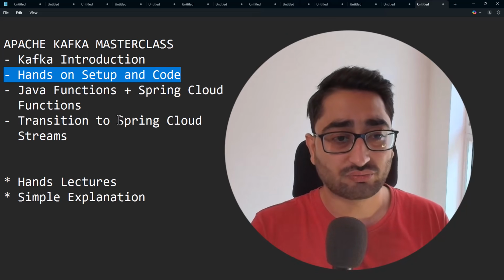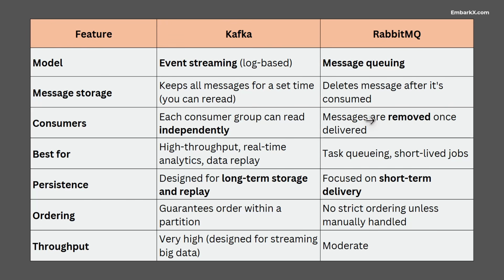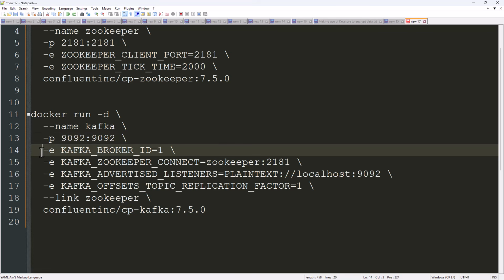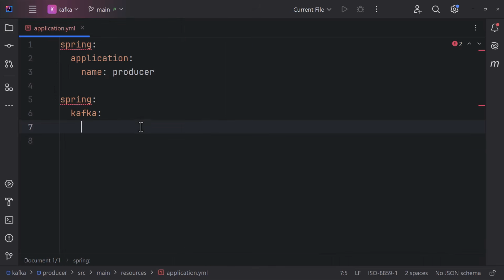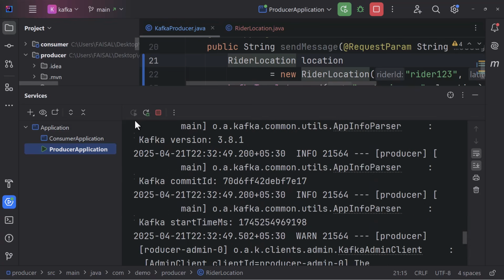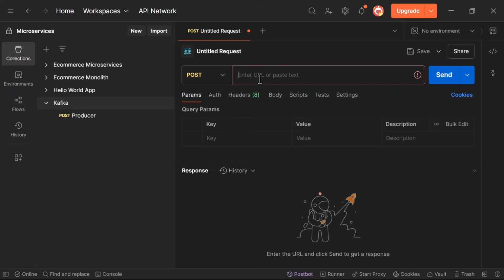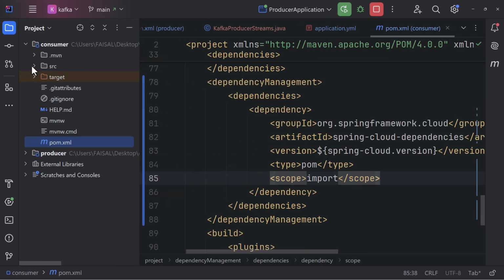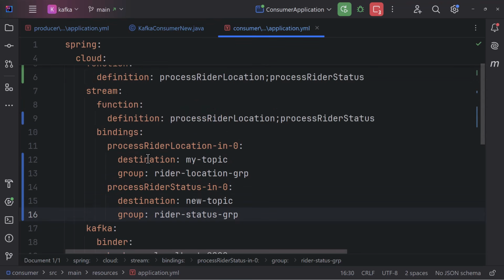Apache Kafka Course For Beginners with Spring Boot Project, Spring Cloud Streams | Asynchronous Comm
🔥 Check out the 65+ HOUR Spring Boot E-Commerce Microservices Course

SPRING BOOT MASTERY COURSE BY BUILDING FULL STACK ECOMMERCE APP [REACT BEGINNER TO ADVANCED COVERED]

1. SPRING BOOT FULL STACK BY BUILDING COMPLEX ECOMMERCE PROJECT STEP BY STEP [85+ HOURS OF CONTENT]
2. MASTER SPRING BOOT ECOMMERCE MICROSERVICES [55+ HOURS]
3. MASTER SPRING SECURITY WITH REACT JS+OAUTH2[34+ HOURS]
4. LEARN JAVA WITH 60+ HOURS OF CONTENT

🔥 Kafka Full Course for Beginners | Spring Boot Integration

In this video, you'll learn how to set up and use Apache Kafka with hands-on examples and professional-level integrations using Spring Boot and Spring Cloud.

🕒 Timestamps:
0:00 - Course Introduction
3:41 - Spring Boot Microservices Professional Edition
16:01 - Kafka Introduction
36:38 - Kafka Architecture and Components
56:22 - Before Installing Kafka
1:03:03 - Installing Apache Kafka
1:12:05 - Kafka Demo Using CLI
1:35:27 - Setting up Kafka Producer
1:47:41 - Setting up Kafka Consumer
1:53:57 - Kafka Behind the Scenes
1:57:45 - Consumer Groups
2:01:30 - Creating Topics Programmatically
2:08:00 - Serializing and Deserializing Java Objects
2:28:07 - Functional Interface in Java
2:32:41 - Spring Cloud Functions
2:37:37 - Spring Cloud Functions Hands-On
2:51:13 - Spring Cloud Stream Introduction
2:56:56 - Transition to Spring Cloud Streams
3:17:44 - Streams Consumer Setup
3:25:15 - Working with Partitions
3:32:08 - Working with Multiple Topics